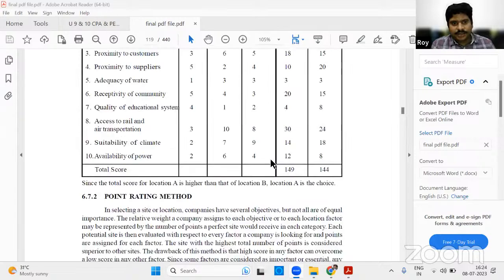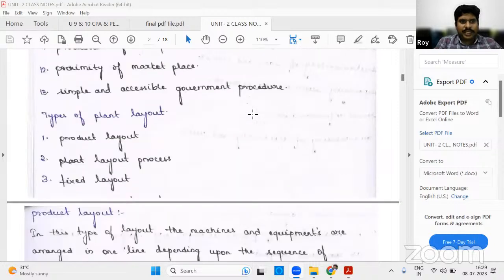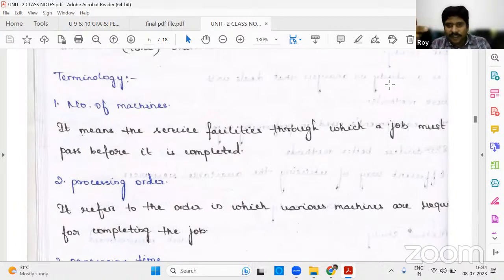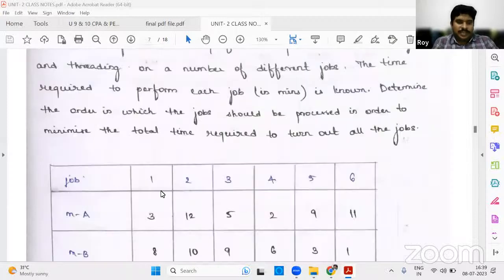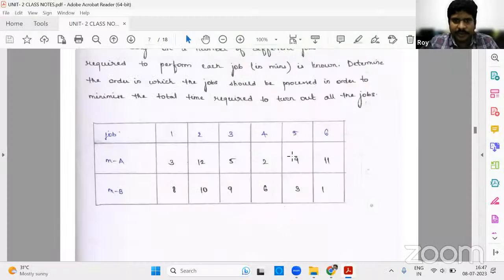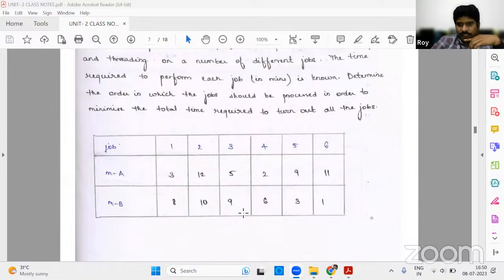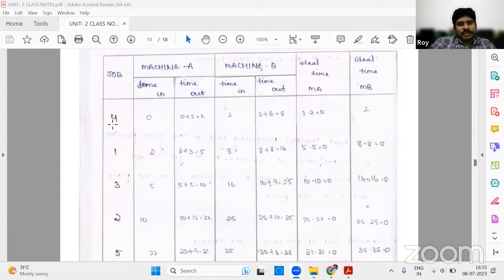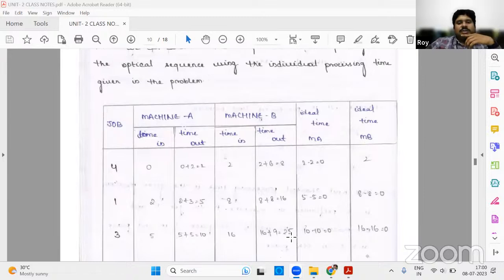MBA II Sem Course-5 : Operations Management